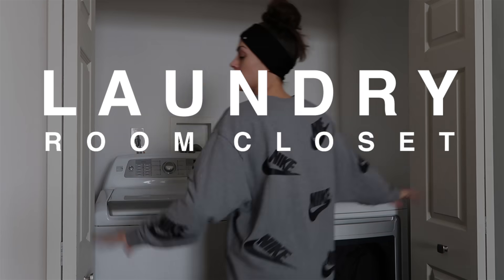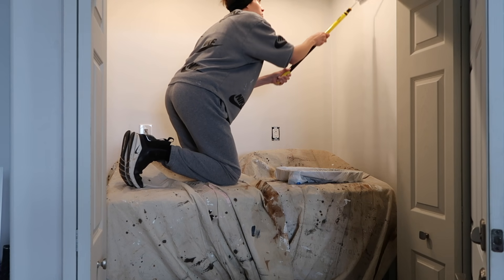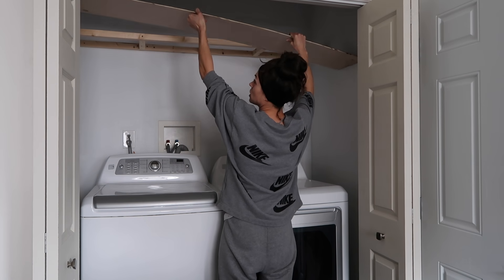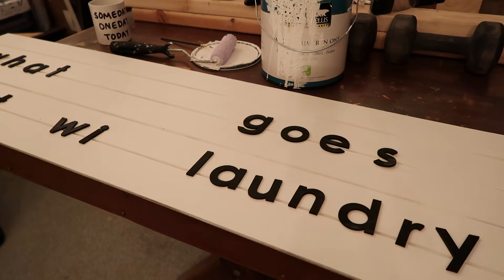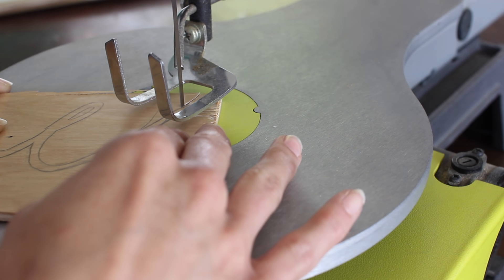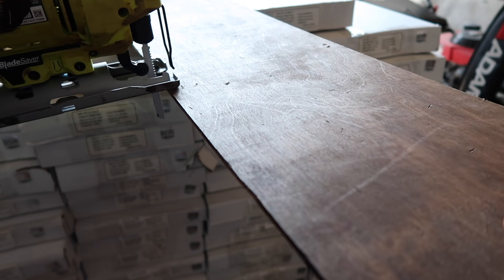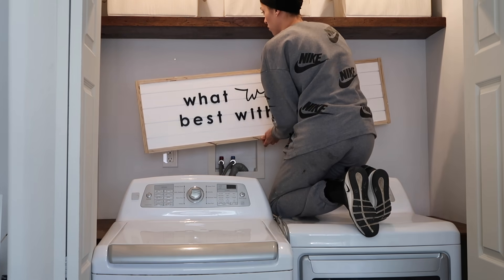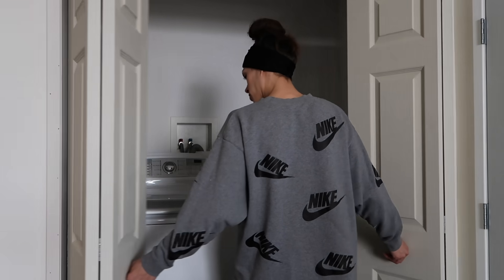DIY Small Laundry Closet Makeover | Weekend Refresh for My Parents!!!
It was so much fun using what I had on hand to tackle my parent’s laundry room closet for them! I feel like this laundry room update is doable for any human looking up to spruce their laundry room no matter what you take away from the tutorial because there was no demo, renovation or crazy purchases. Utilizing your space to the absolute fullest without cluttering it up is a strange balance so I hope I executed that in a realistic manner for you here!

Scroll Saw Goddess Lizzy of House of Timber for more tips

D E E T S  +  L I N K S
Amber spray bottles
Amber capped bottles
Storage boxes on top shelf
Laundry washing pod storage
Label maker
Giraffe a signature Mama Metz home decor piece
Peel + stick tile

Uptown, All I Need, Bottom of Ocean, Falling In Love, She’s Right Here, Oh La La